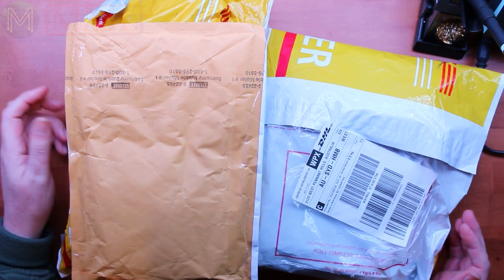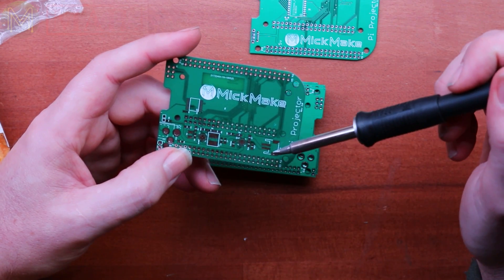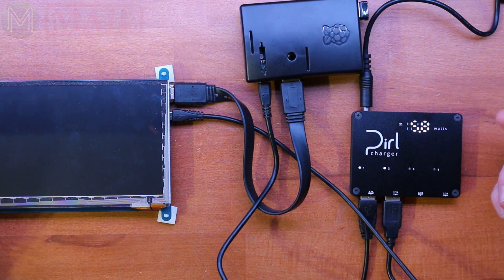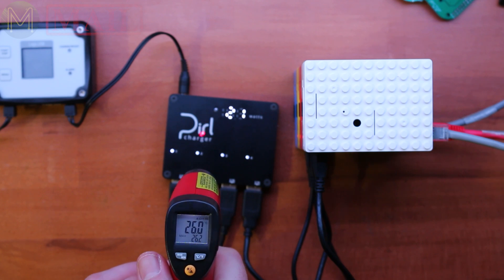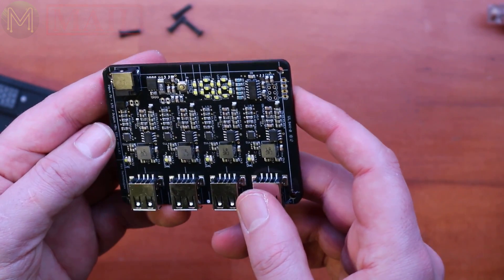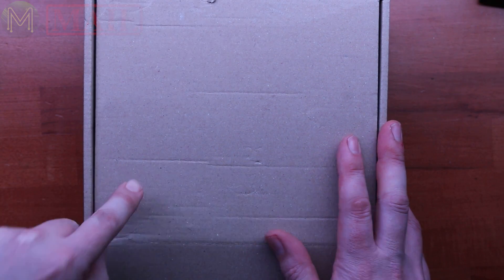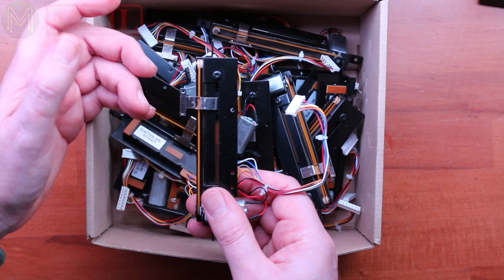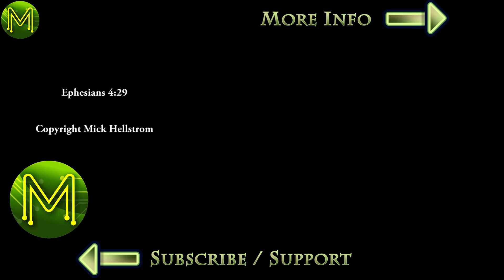#213 MickMake Mail #31: Pirl charger, LEDs & motor faders // News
This week's mailbag I'm looking at the Pirl charger, motor sliders and 6,720 LEDs from a dumpster.